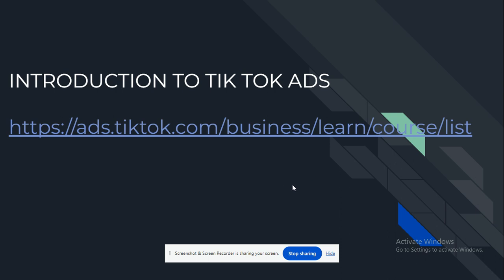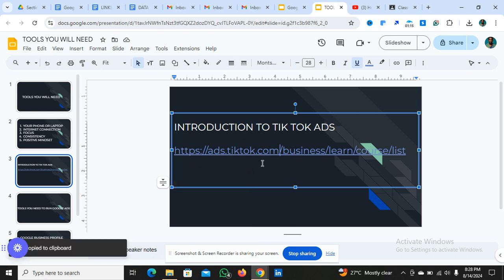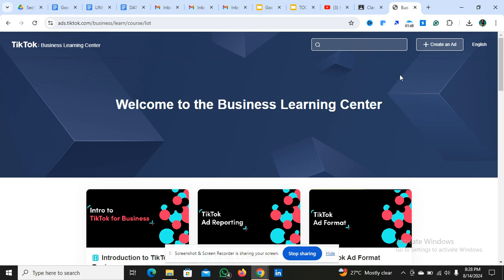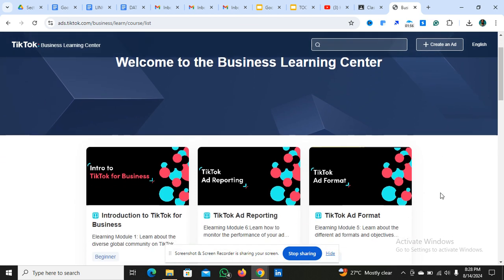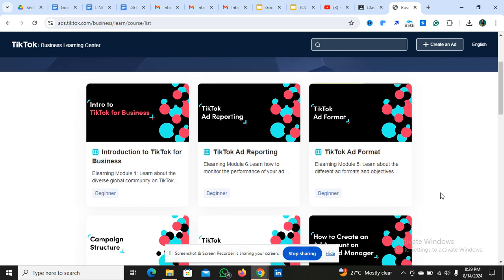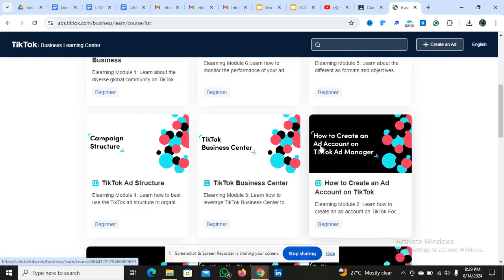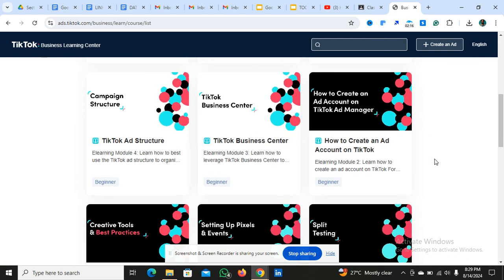If I want To Run TikTok Ads Today, I'll Do This First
Unlock the Power of TikTok Advertising!

New to TikTok ads? Don't worry, we've got you covered! In this beginner-friendly video, we dive deep into the world of TikTok advertising, breaking down complex concepts into easy-to-understand explanations. Learn how to create effective TikTok ad campaigns, target your ideal audience, and achieve your marketing goals. Whether you're a small business owner or a seasoned marketer, this video will equip you with the knowledge and tools to succeed on TikTok.

Watch now and start harnessing the potential of TikTok ads for your business!